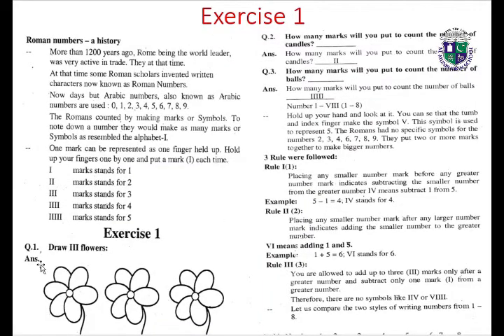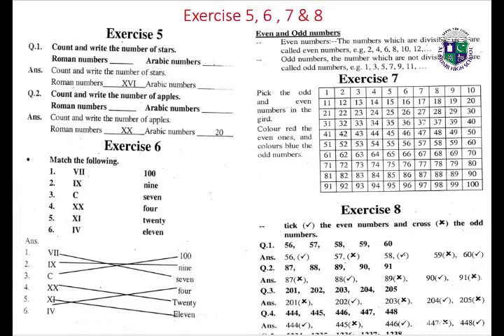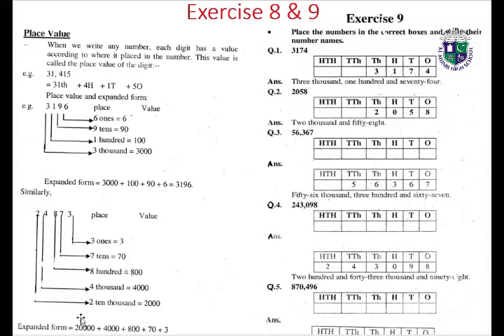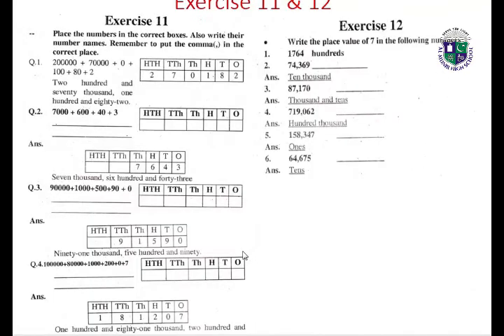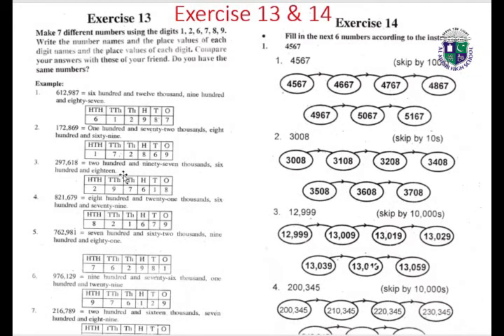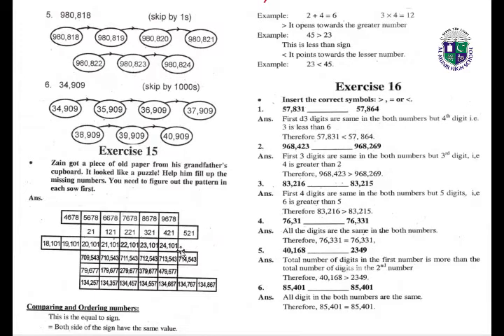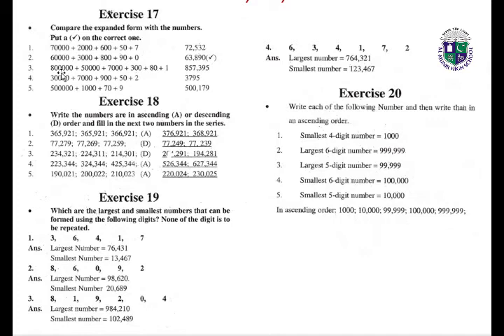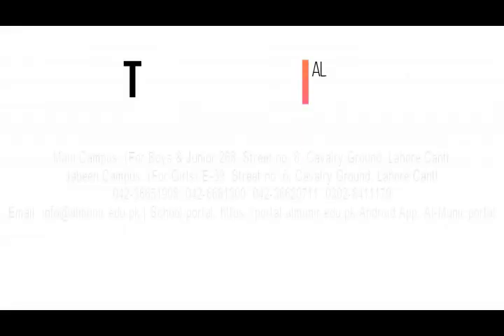Class 3 Mathematics Unit no. 2